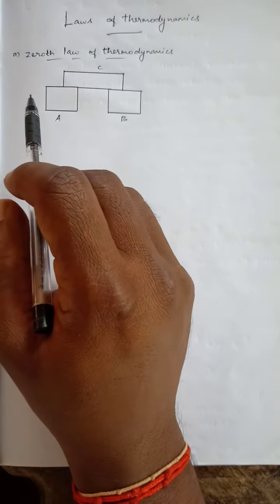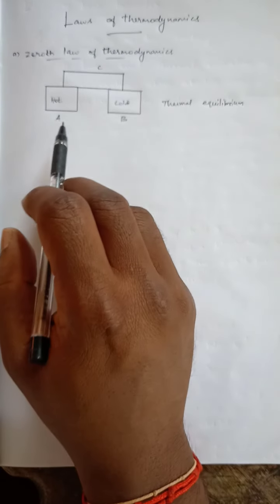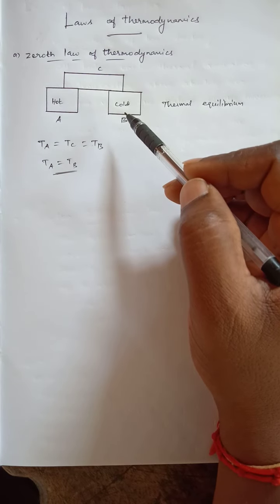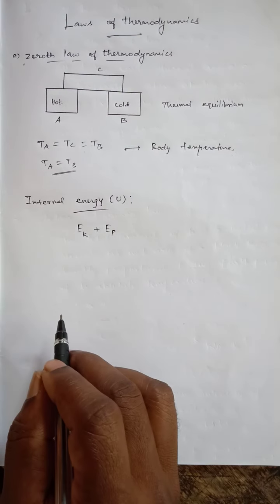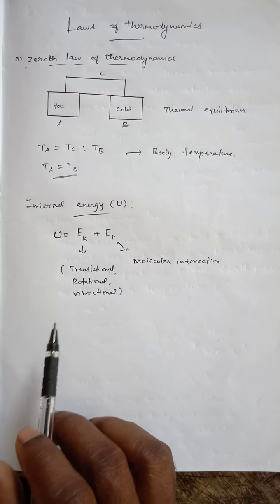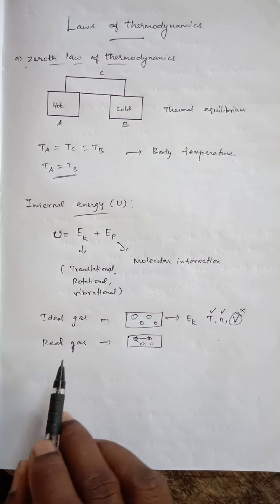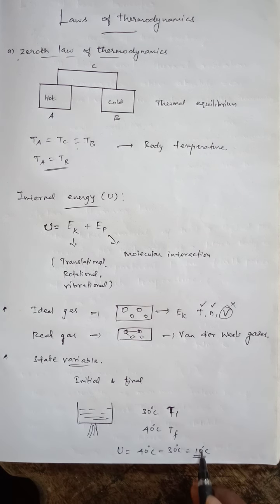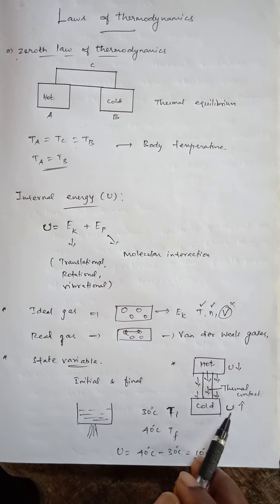XI - Heat & Thermodynamics - Zeroth law & Internal energy